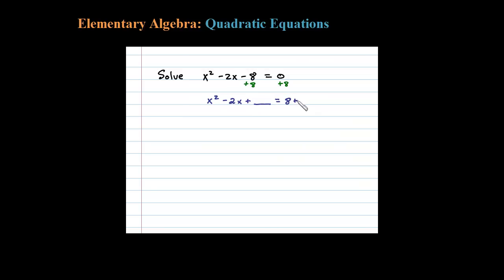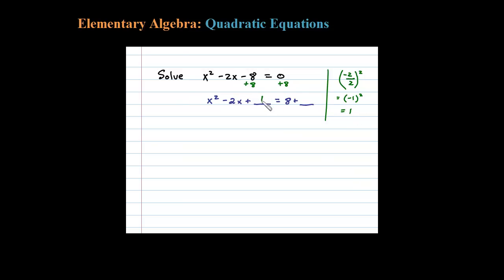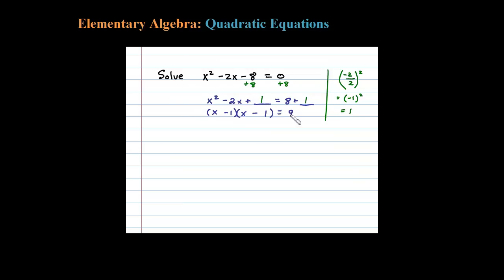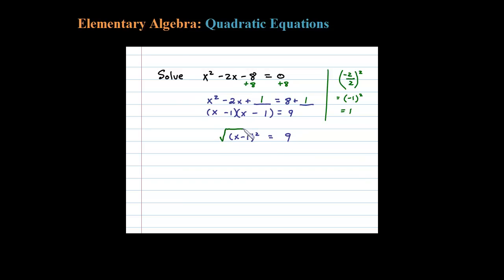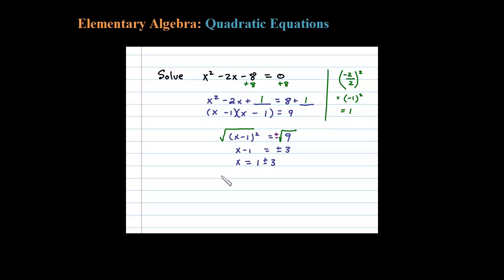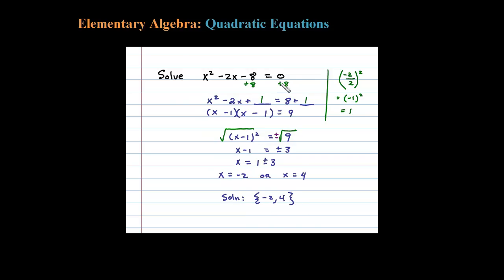Solve by Completing the Square x^2 -2x - 8 = 0 Solving Quadratic Equations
How to solve by completing the square when the leading coefficient is 1.

Free completing the square notes (more videos at bottom of page)

Solve by completing the square:
Step 1: Add or subtract the constant term to the other side.
Step 2: Add (b/2)^2 to both sides.
Step 3: Factor and then apply the square root property.
Step 4: Solve as usual.